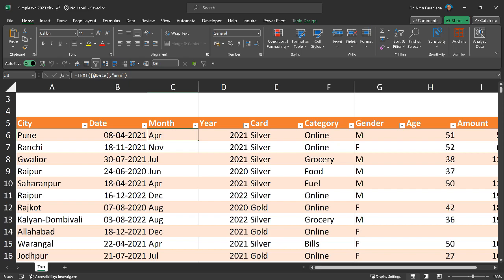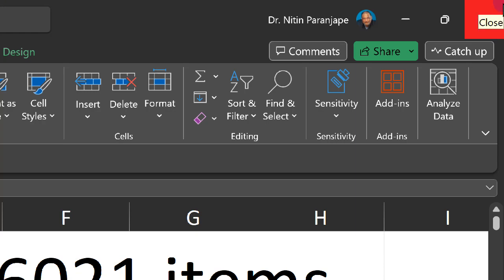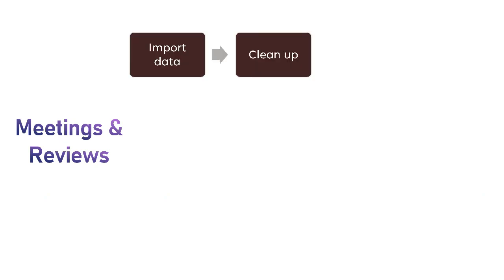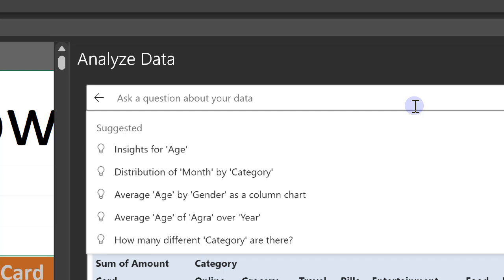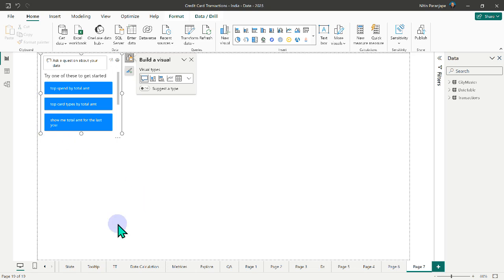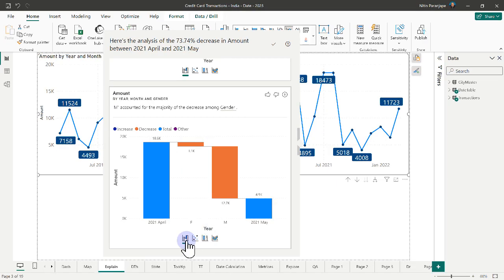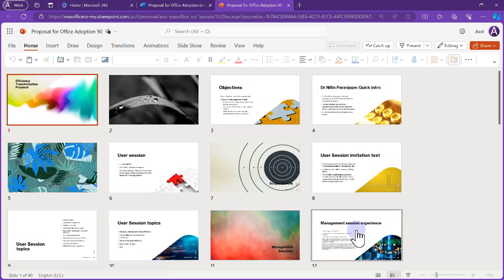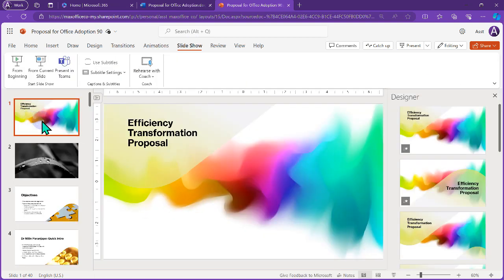Enhancing productivity using AI - CIONEXT session Oct 2023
Session conducted at LeaderNext 2023 event at Mumbai on 3rd Nov 2023.
Covers AI application to increase productivity and how IT can empower end users proactively.

Efficiency Best Practices for Microsoft 365
130 best practices everyone must know